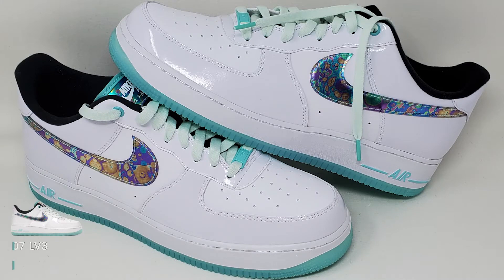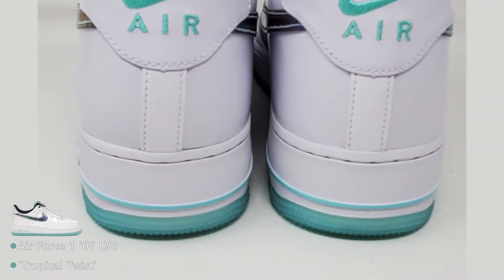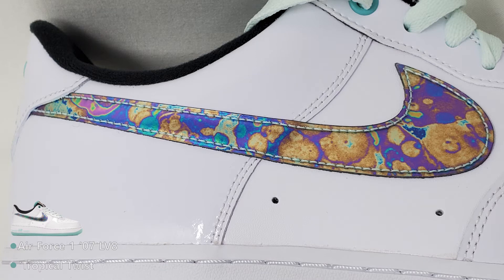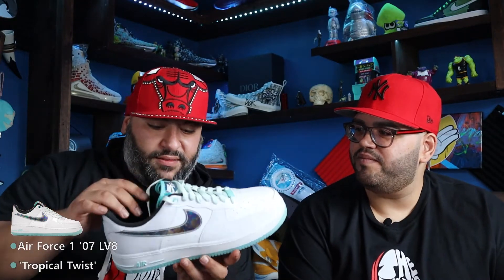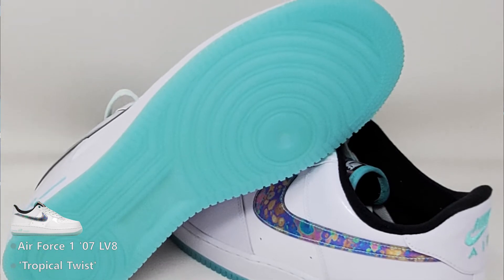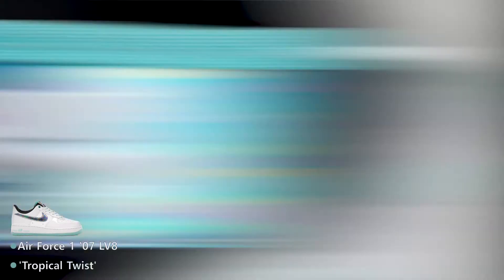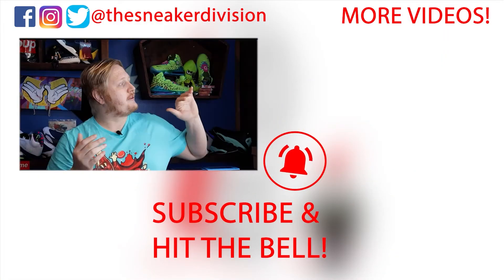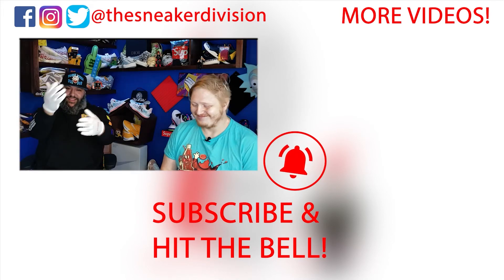Flexing on my Air Force 1s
Alex Suarez comes by to show off a few of the grabs he recently got for his AF1 Fetish.